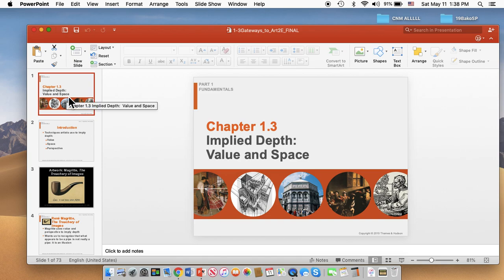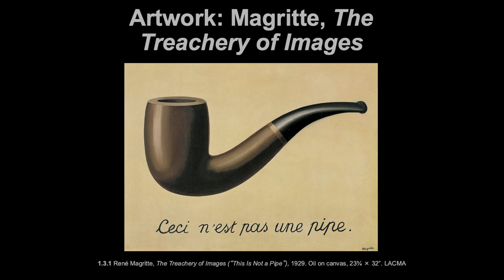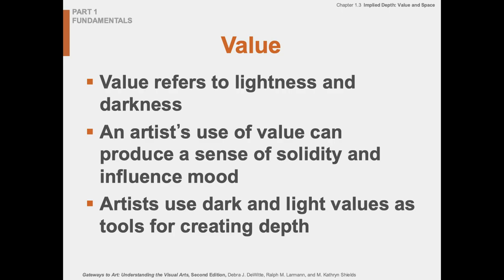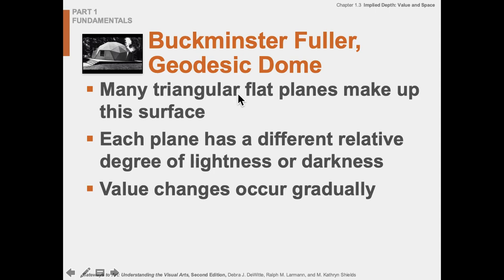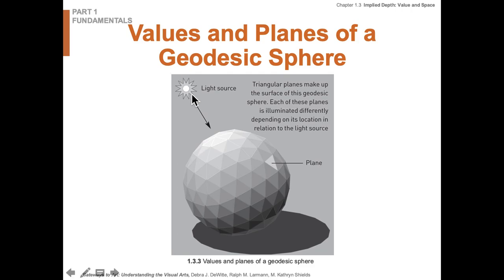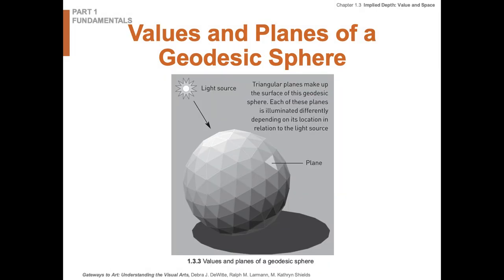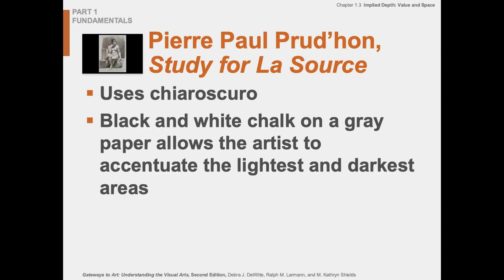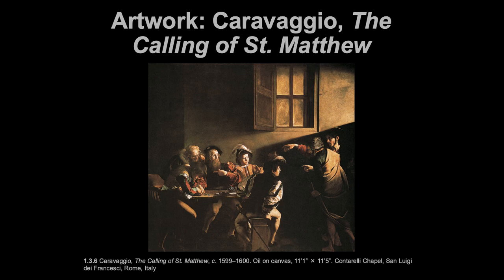Ch 1 3 Gateways Part 1